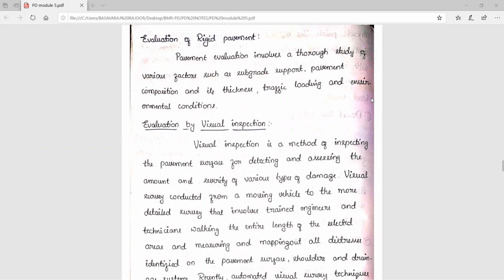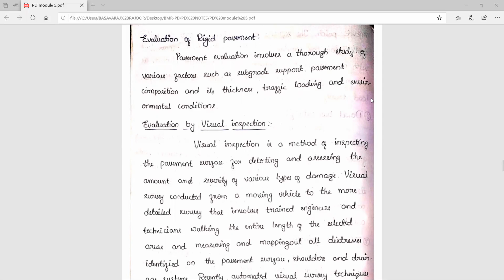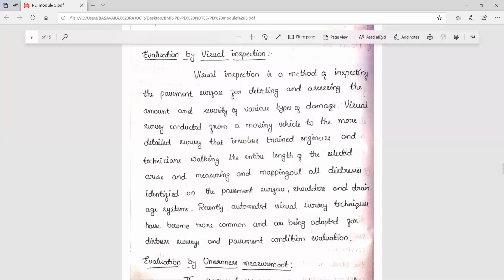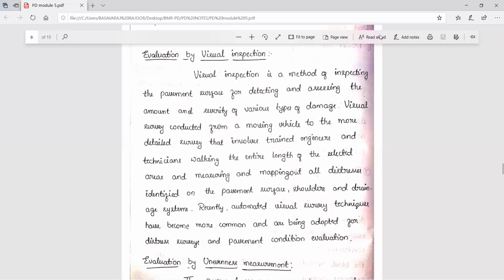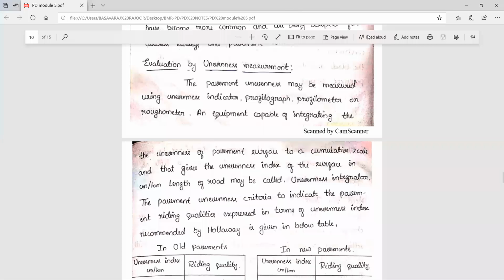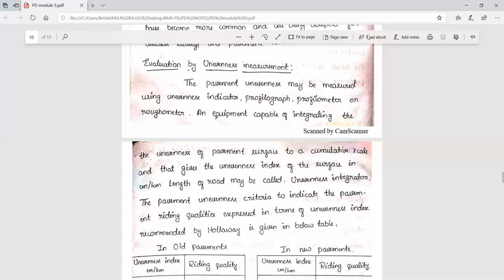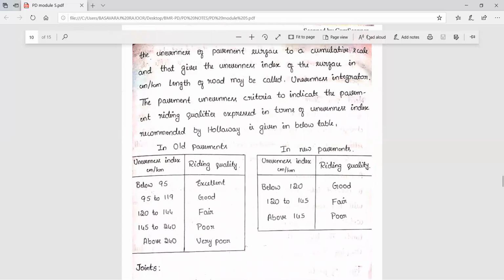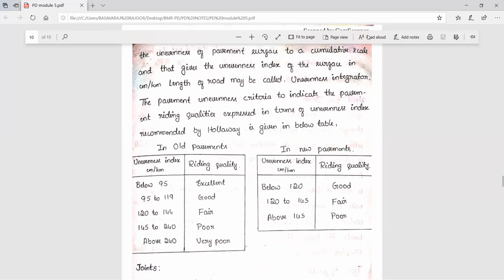Mod 5 Recording 3